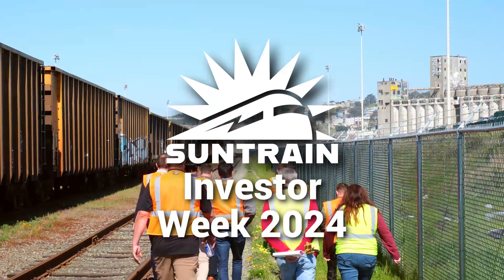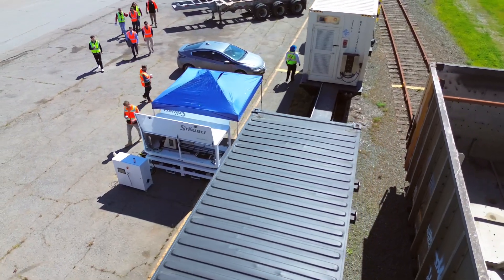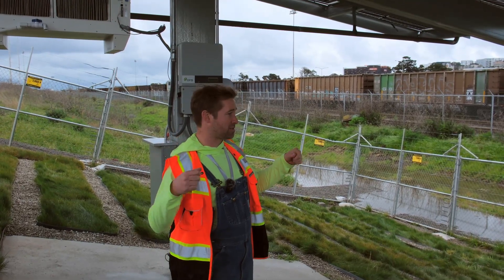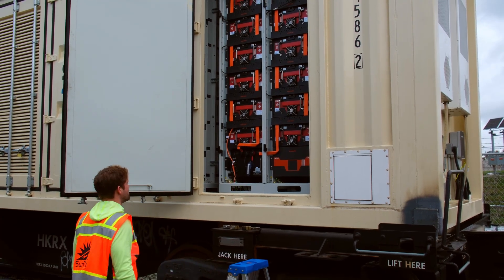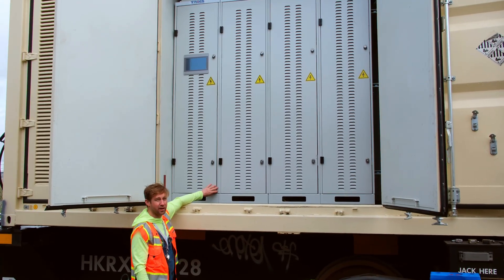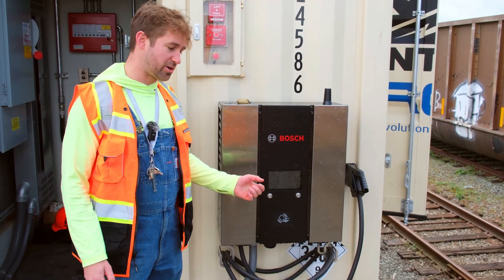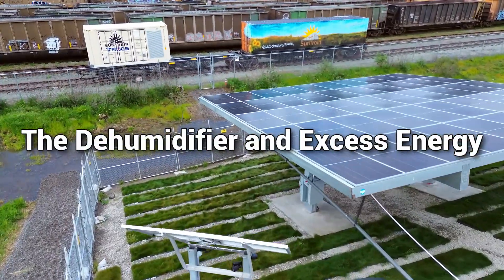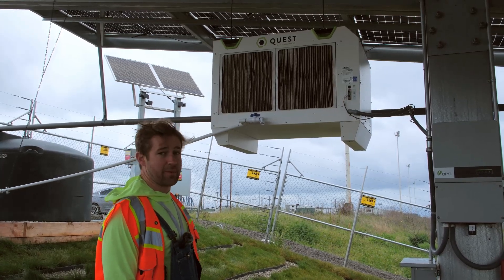SunTrain Investor Week - Founder Demonstration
SunTrain held a week of demonstrations from 4/1 - 4/5/24 at the San Francisco railyard. This video covers a tour of SunTrain's testbed location at the San Francisco Railyard as well as our major equipment and processes.